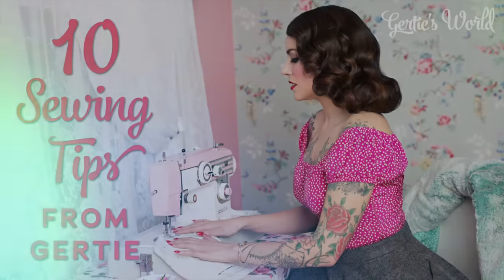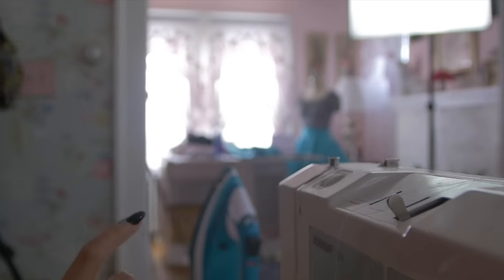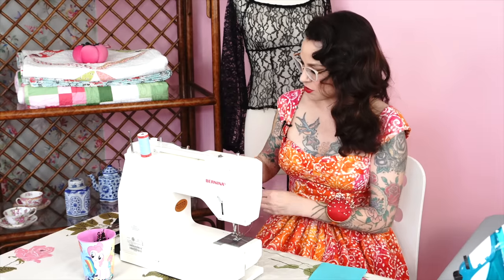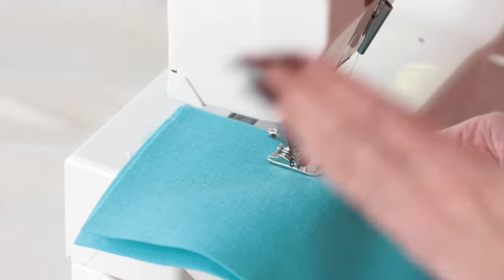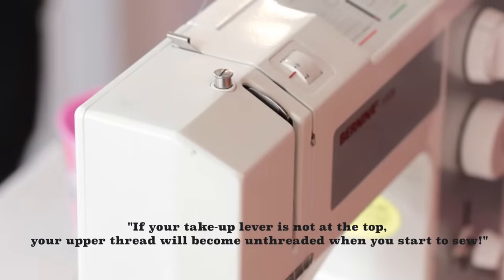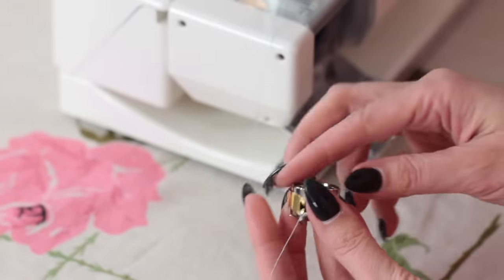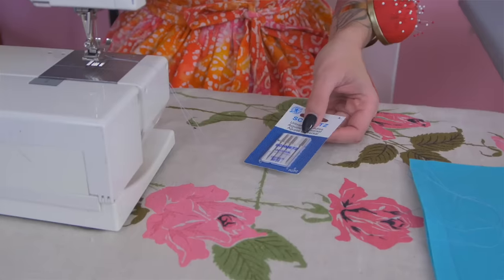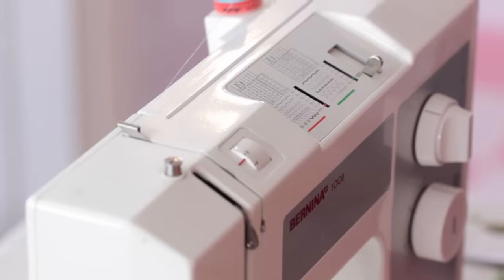Gertie's Top 10 Sewing Tips for Beginners and Self-Taught Sewists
All the things I wish I'd known when I started to sew!

00:00 Introduction
00:37 Pull The Thread Down Through the Needle
01:09 Pay Attention to the Take-Up Lever
02:29 Start with Your Threads to the Back
02:50 Start and Finish Your Seams the Right Way
03:55 End with The Take-Up Lever at the Top
04:14 Only Turn the Hand Wheel Toward You
04:38 Trim Your Threads After Each Seam
05:53 Change Your Needle!
06:41 Find a Good Basic Machine